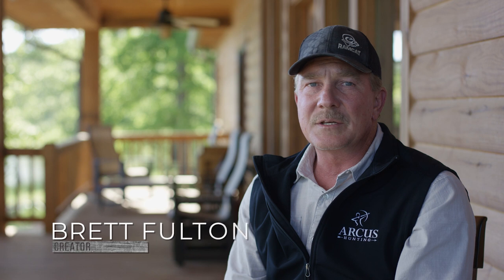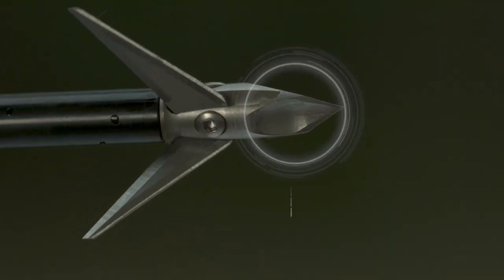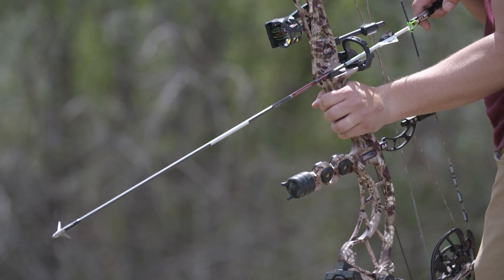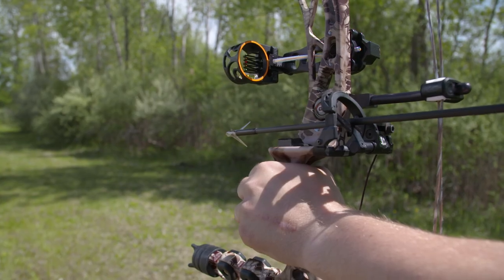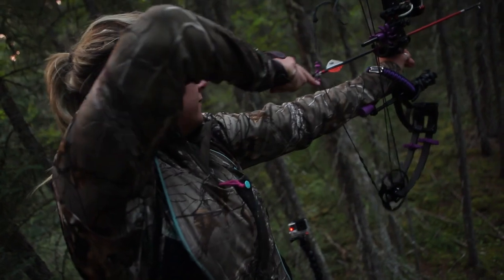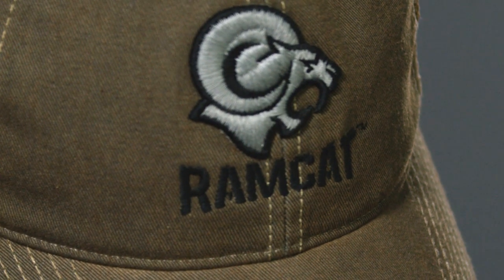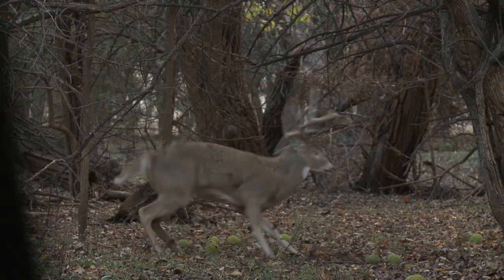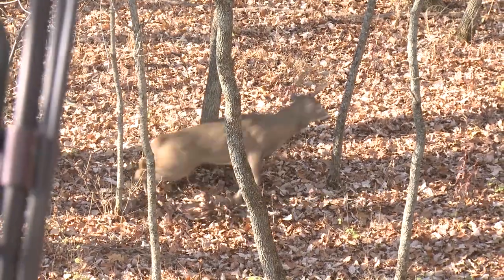Ramcat Broadheads™ Airfoil Technology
Ramcat’s patented Airfoil System is integrated into the  broadhead design to  fly truer than any other broadhead on the market. The Airfoil System consists of a concave scoop which embodies proven aircraft technology to allow your arrow to be just as accurate as a field point. Upon impact, the Airfoil System expands body mass outward and away from the broadhead and arrow shaft, allowing for the deepest penetration  on earth.